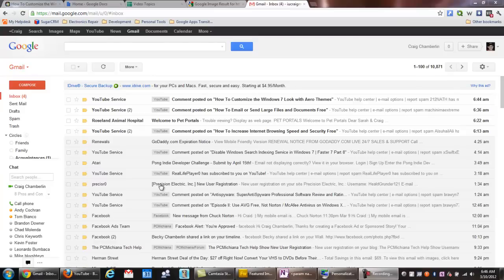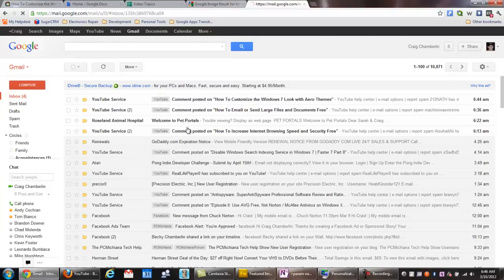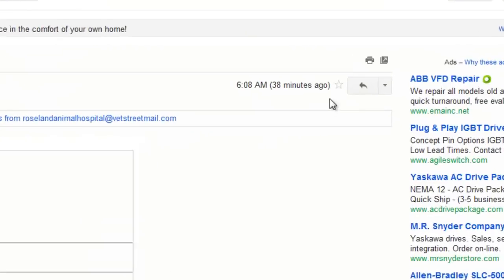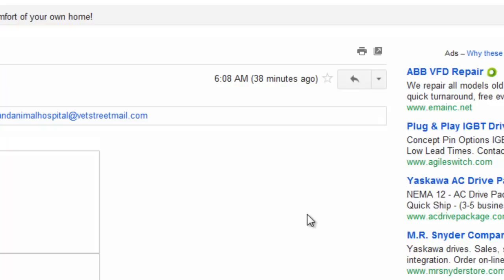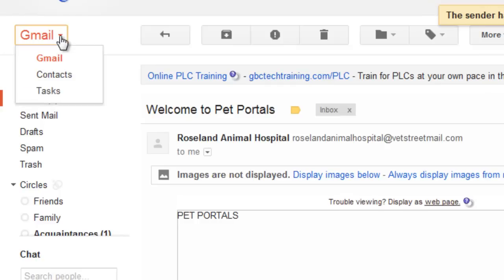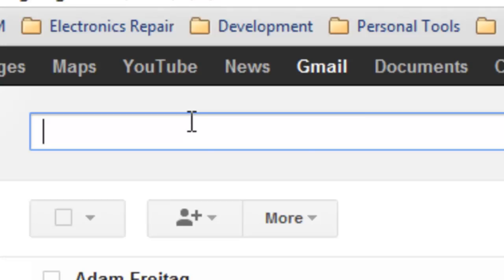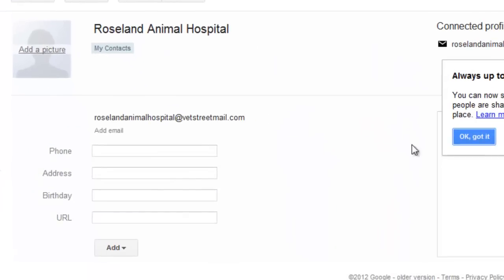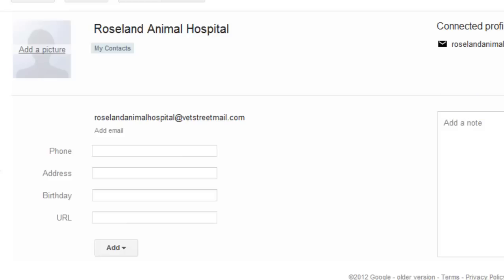How To Quickly Add and Edit Contacts in Google GMail (2022)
This video will show how to quickly add and edit contacts in the popular Google GMail service